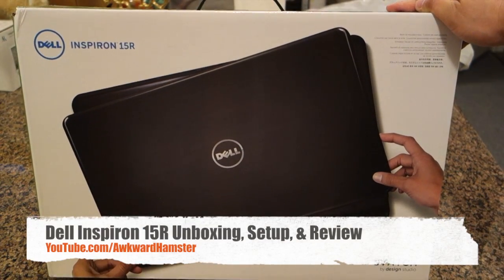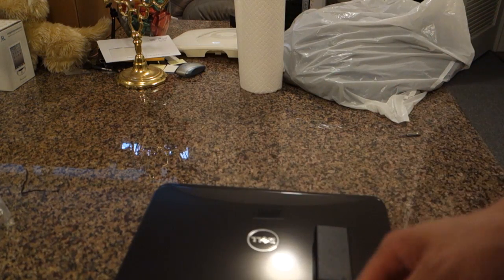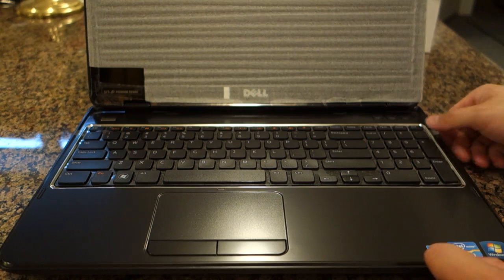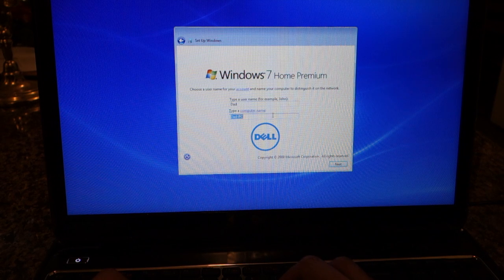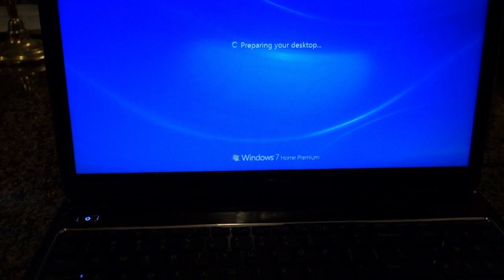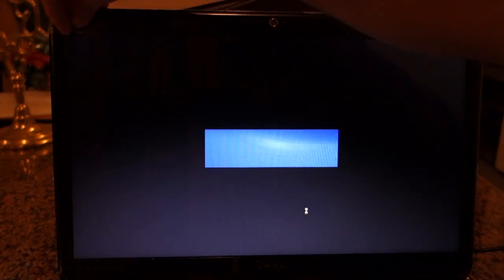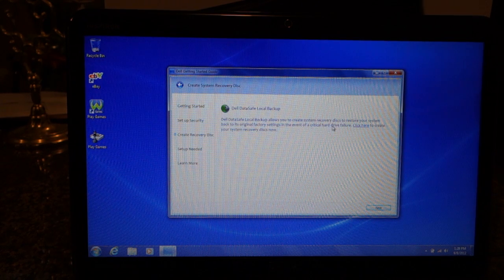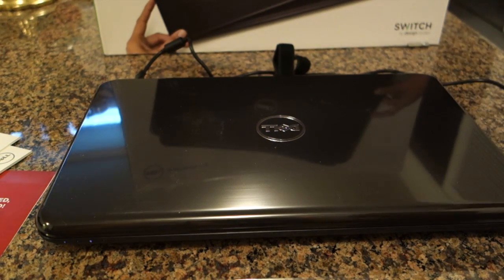Dell Inspiron 15R Unboxing, Setup, & Review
Link to Dell discount on Amazon
I got it when it was sale for $400 + tax.

Inspiron 15 (3521) (i15RV-3763BLK) at a glance...

Processor: 3rd Generation Intel® Core™ i3-3227U processor (3M Cache, 1.9 GHz)
Display: 15.6 HD (720p) WLED with Truelife (1366x768)
Operating system: Windows 8 Home, English
Memory (RAM): 4GB, DDR3L, 1 DIMM, 1600MHz
Storage (hard drive): 500GB 5400rpm HDD
Optical drive: 8X CD / DVD Burner (Dual Layer DVD±R Drive)
Video graphics: Intel® HD Graphics
Media card reader: 8-in-1 Media Card Reader and USB 3.0
Bluetooth®: Bluetooth® tied to wireless card
Audio: Waves Maxx Audio 4.0
Preinstalled software: McAfee TPeaks Live Safe - 30 day, Microsoft® Office Trial (OHT13M), Additional SW, Cycle 3 INS w/Webcam (CY3INW8), Pocket Cloud Companion, McAfee® Live Safe™, Microsoft® Office Trial , No call out needed on label for addt'l software, Pocket Cloud Companion

Please rate this video!  Thanks!

Follow on Facebook or Twitter.

"Awkward Hamster" AwkwardHamster Awkward Hamster First Look Eyes unboxing Impression review "first look" "hands on" electronics gadgets slate Intel i2 USB2 USB3 "USB 3" HDD computers Computer Laptop Notebook Microsoft Windows 7 "Windows 8" HDMI Dell Inspiron 15 15R Sandy Bridge Ivy Bridge